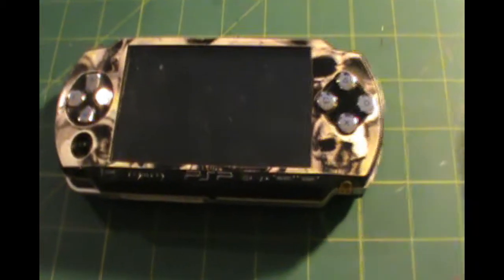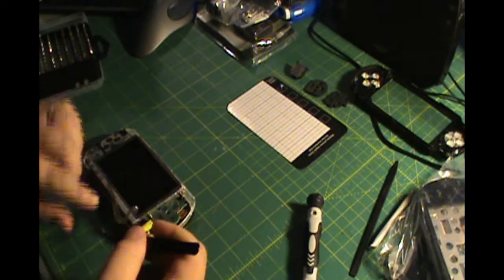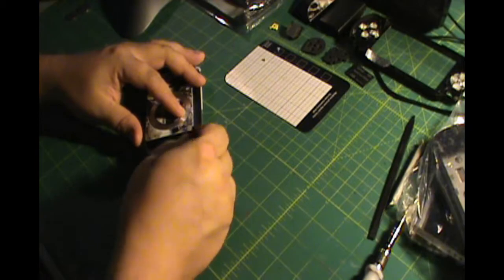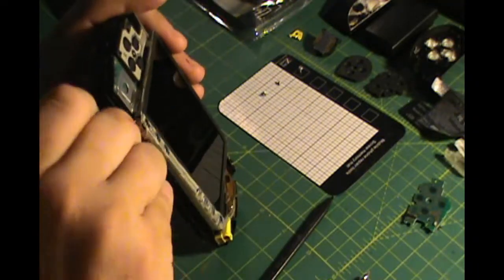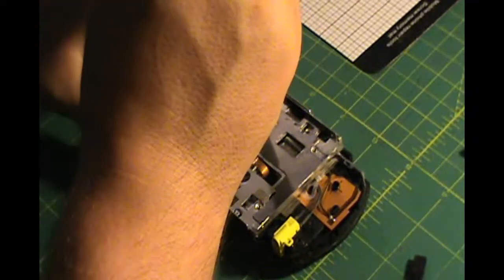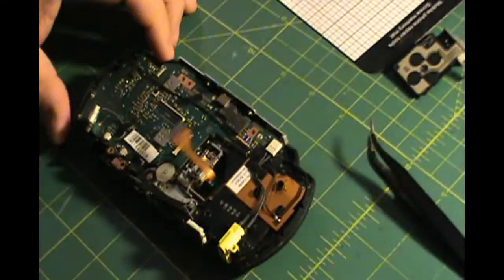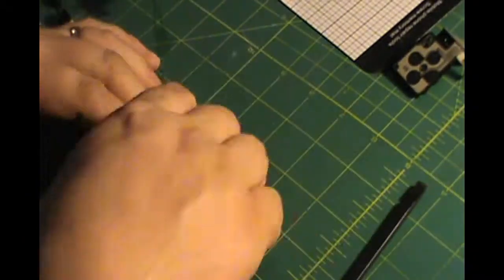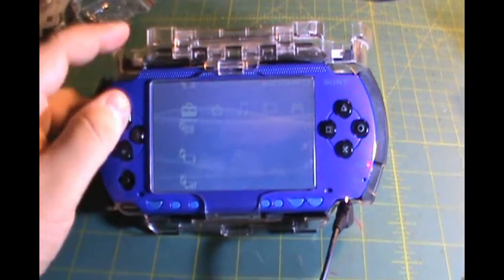PSP full break down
This is a video showing a fast breakdown of the PSP or PlayStation Portable. I did also install a blue shell however the rebuild is not in the video. Enjoy.